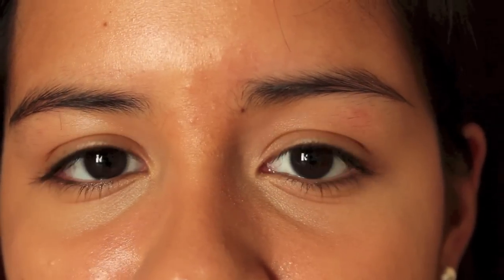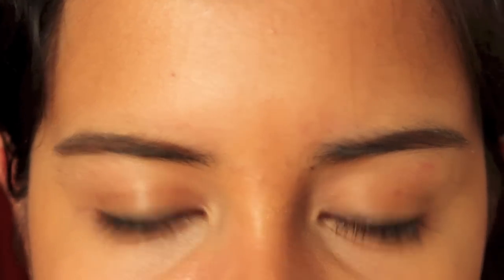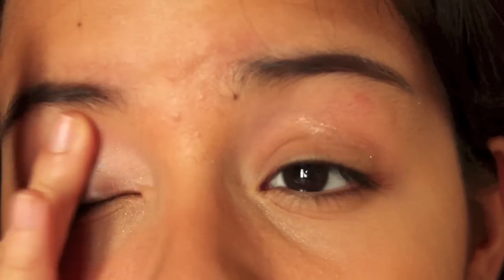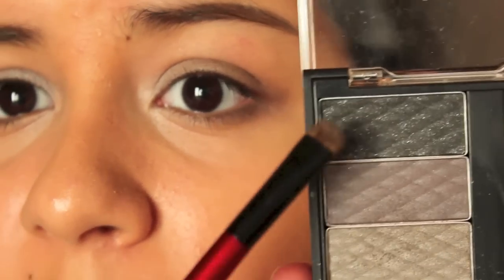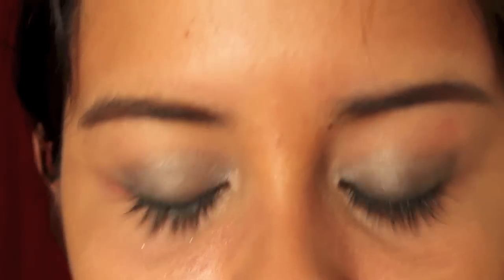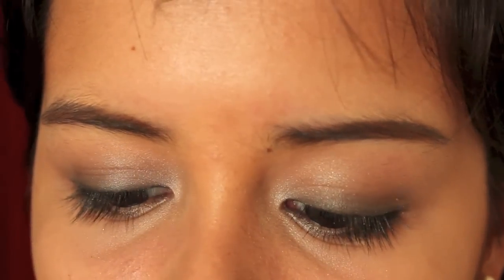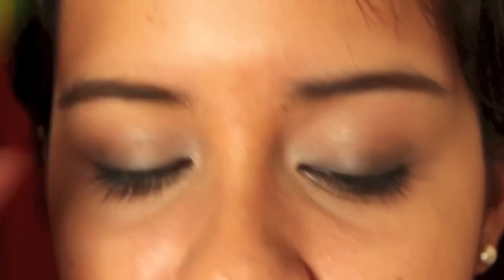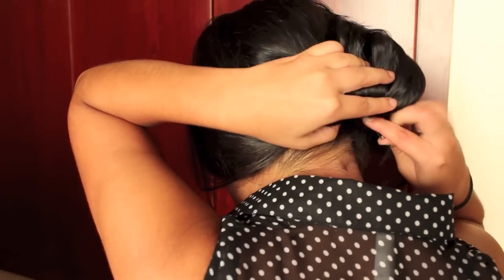Flapper Tutorial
Hey everybody!

This is the first video in the Halloween series! Like the nerd that I am, I tried to get the look as accurate as possible. :) Any ideas for costumes you'd like to see? Leave 'em below!

~Lucero